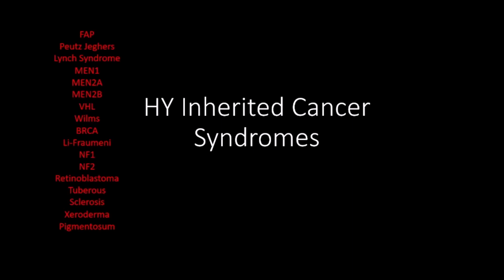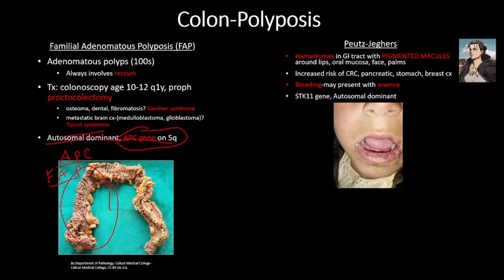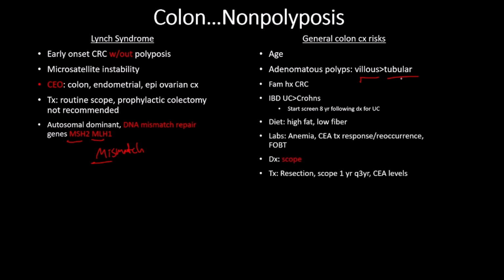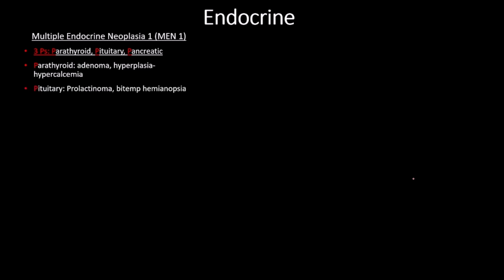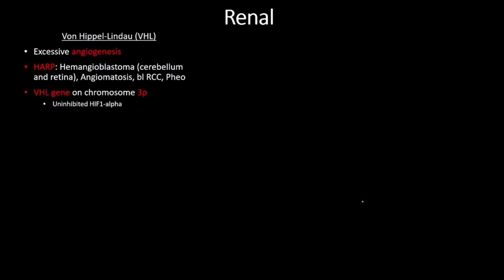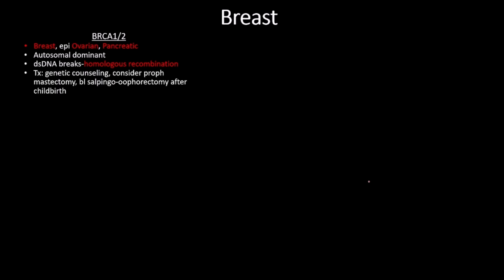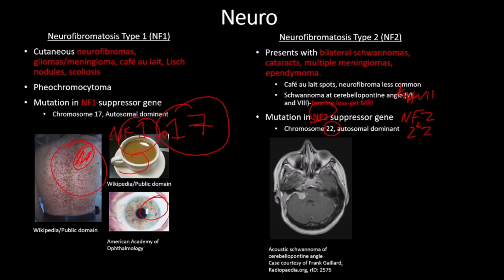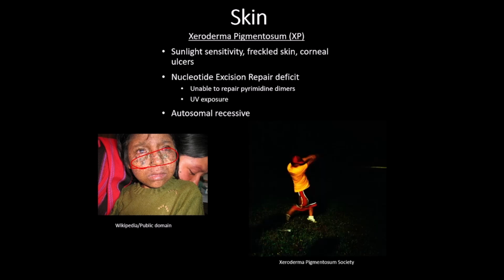Inherited Cancer Syndromes for the USMLE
Inherited cancer syndromes for the USMLE (FAP, Peutz Jeghers, Lynch Syndrome, MEN1, MEN2A, MEN2B, VHL, Wilms, BRCA, Li-Fraumeni, NF1, NF2, Retinoblastoma, Tuberous, Sclerosis, Xeroderma Pigmentosum)